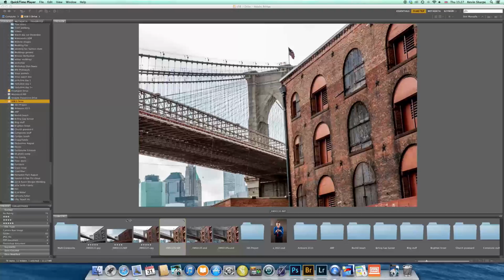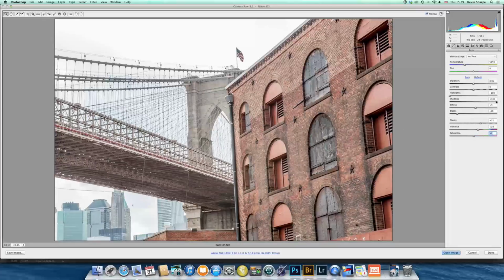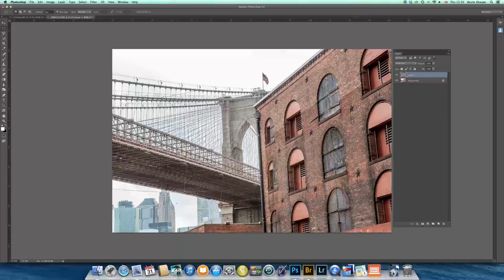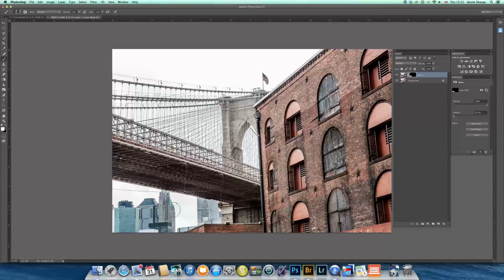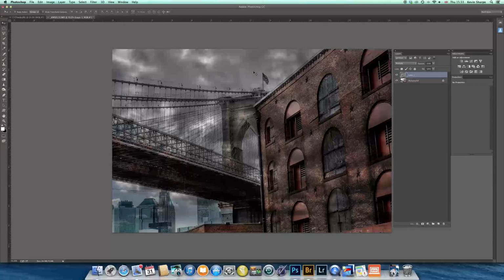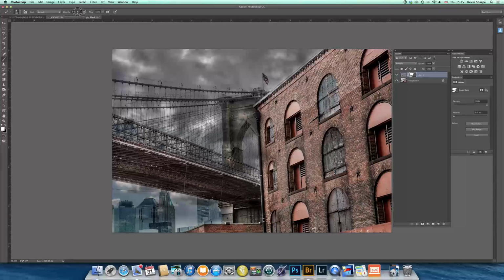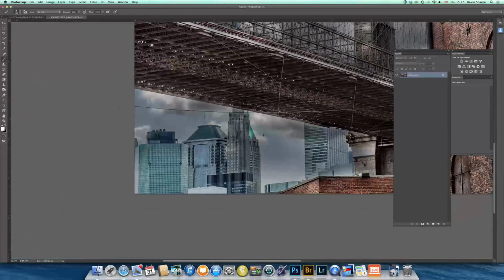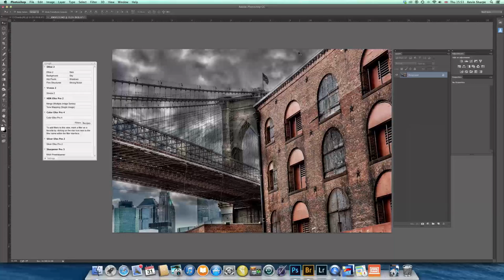Adding a new sky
How to add a new sky to an image with a dull or blown out sky